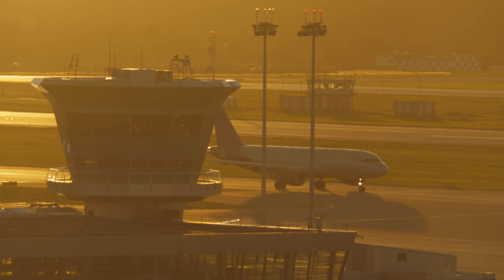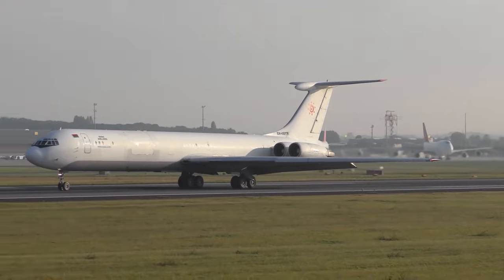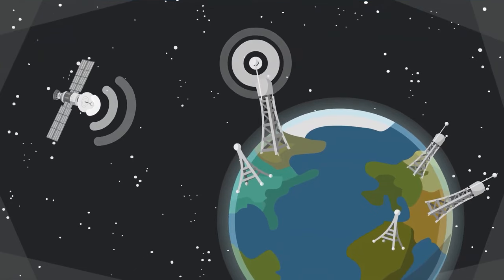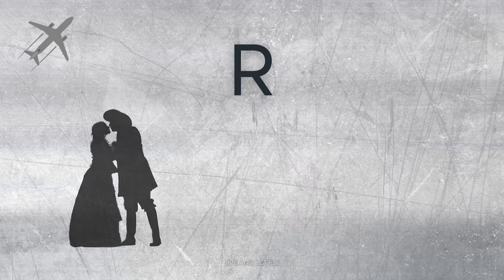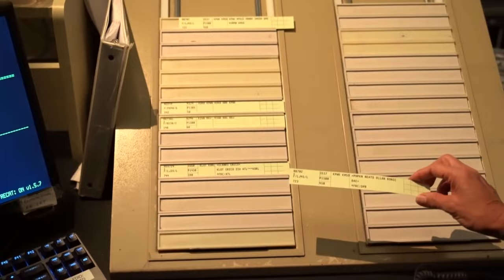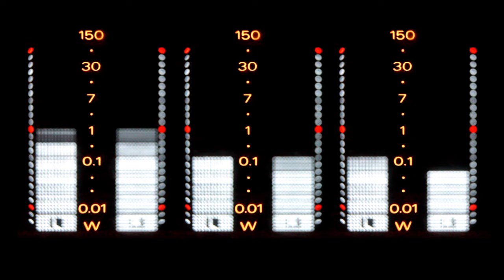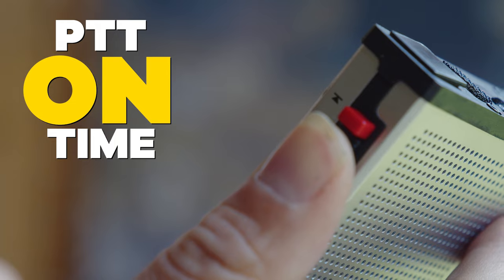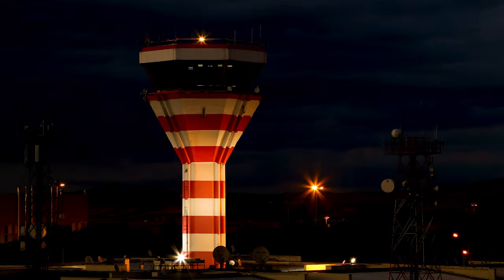How the ICAO Aviation Alphabet Keeps You Alive 🤩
In this comprehensive video, we take a look at the ICAO aviation alphabet, also known as the NATO phonetic alphabet. This alphabet isn't your typical A to Z; it's a specialized system designed to ensure clear and precise communication between pilots and air traffic controllers, even in the most challenging conditions. Each letter is represented by a specific word, carefully chosen for its clarity and distinctiveness, making it easier to understand and interpret over the radio. The ICAO aviation alphabet is listed out in the ICAO Doc 9432.

From "Alpha" to "Zulu," we'll take you through the entire ICAO aviation alphabet, explaining the rationale behind each word choice and highlighting its importance in aviation communication. Whether it's guiding a plane safely through turbulent weather or coordinating takeoffs and landings at a busy airport, the aviation alphabet is the backbone of effective communication in the skies. Understanding this alphabet isn't just a matter of memorizing words; it's about grasping the fundamental principles of communication in aviation and appreciating the attention to detail that goes into ensuring every message is conveyed accurately.

📑Table of Contents:

00:00 Intro
00:29 The Background of Aviation Alphabet
01:36 From A to Z
02:42 Aviation Alphabet Facts
03:11 10 Rules How To Transmit

EASA Easy Access Rules for Air Traffic Controllers’  Licensing and Certification
(Regulation (EU) 2015/340)

BASIC ATMB 3.1.1 Explain the need for approved phraseology.
BASIC ATMB 3.1.2 Use approved phraseology.
BASIC ATMB 3.1.3 Perform communication effectively.